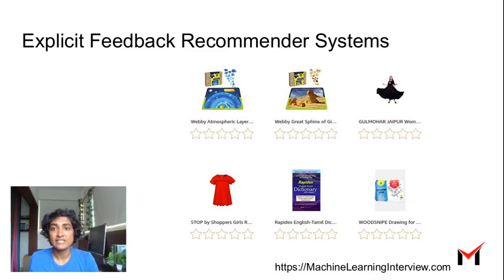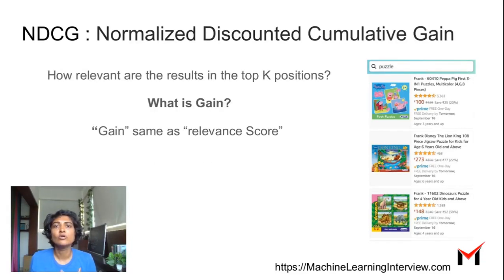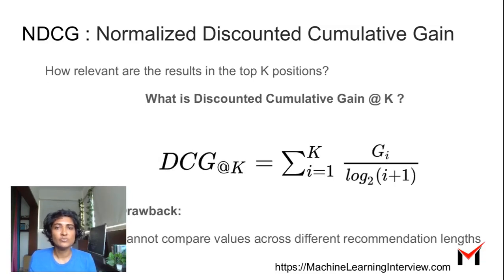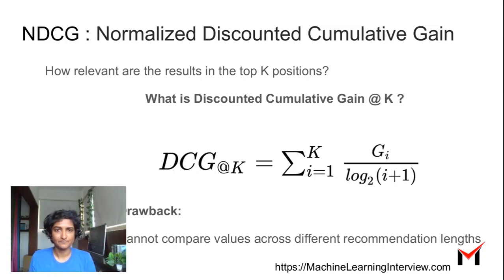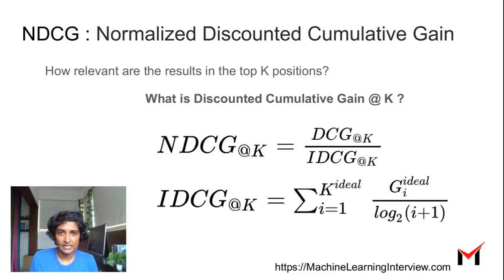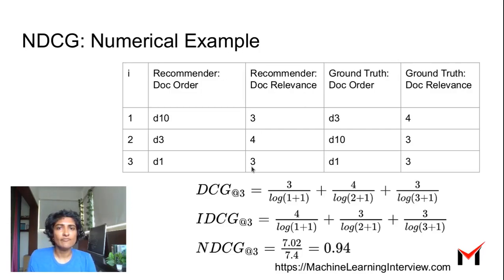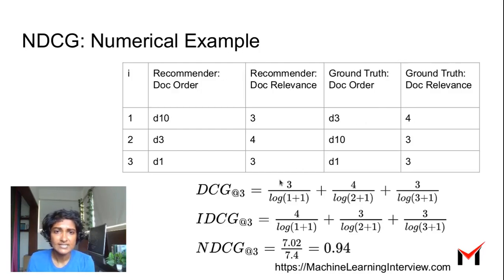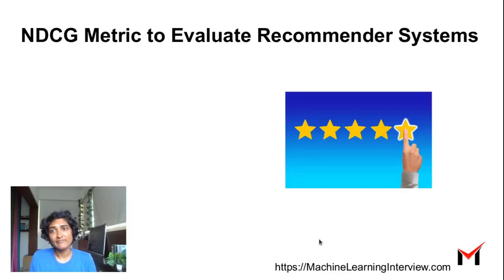NDCG Evaluation Metric for Recommender Systems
This video describes the NDCG evaluation metric for recommender systems.